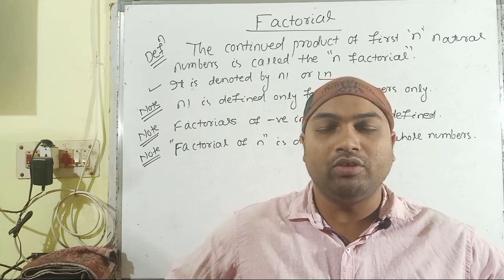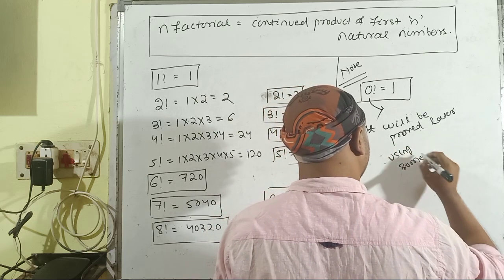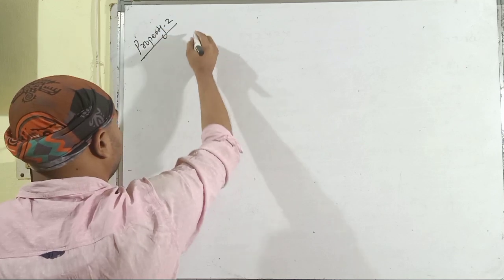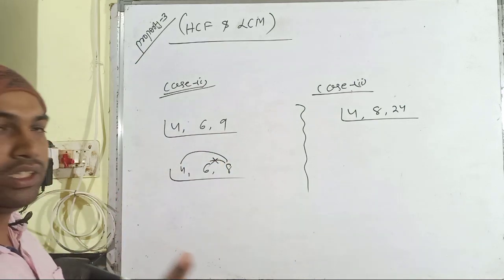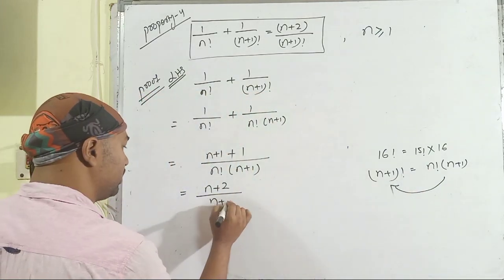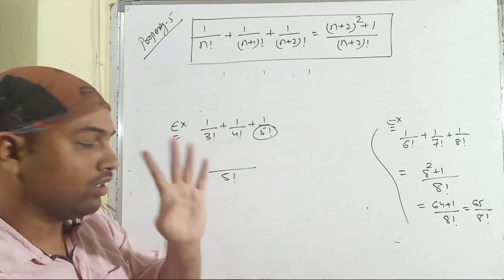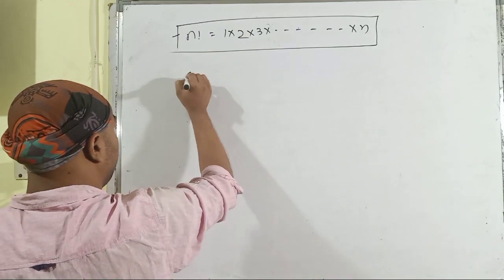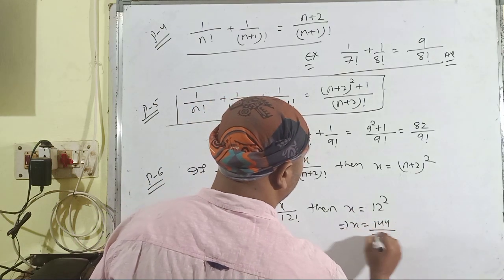What is Factorial & its properties||Part-1||Permutation and Combination||DR sir||Class-XI